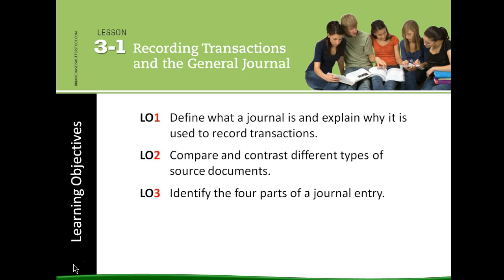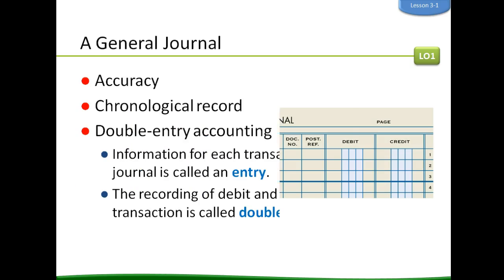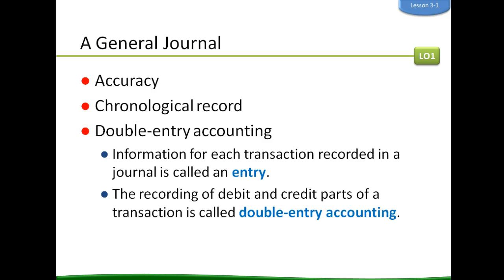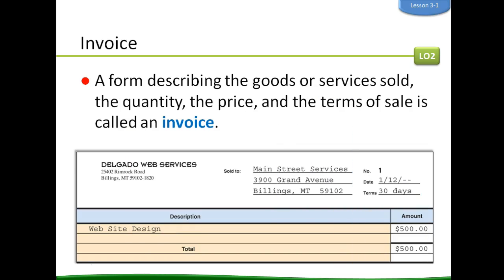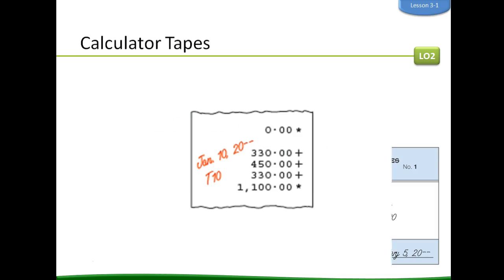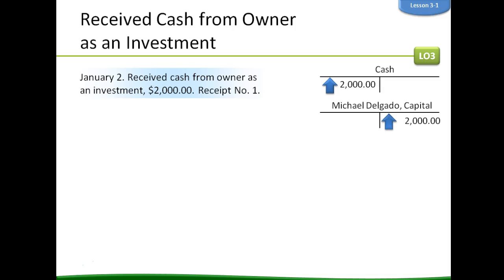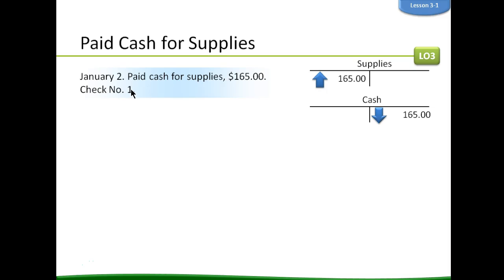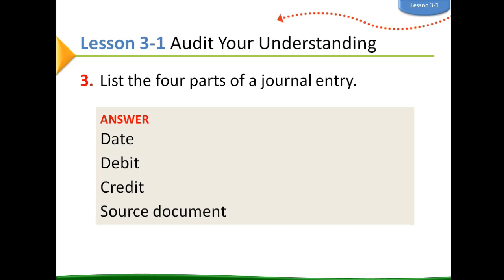Accounting 3-1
recording transactions in the general journal